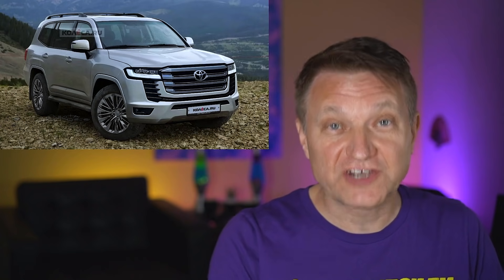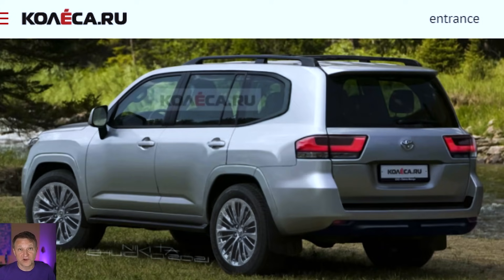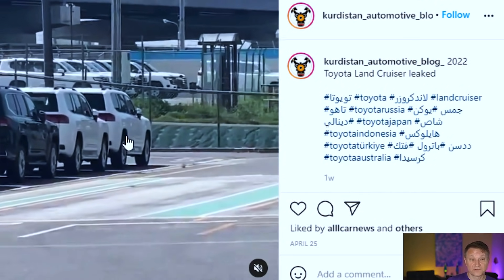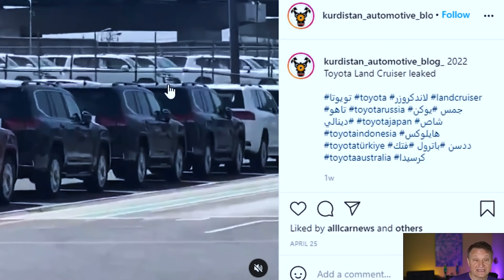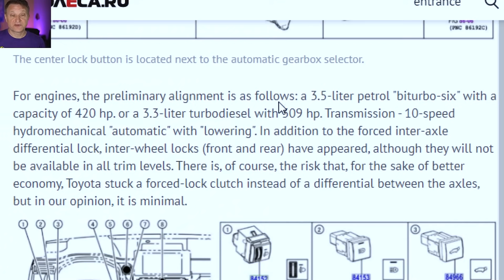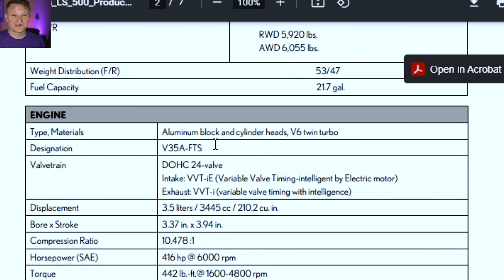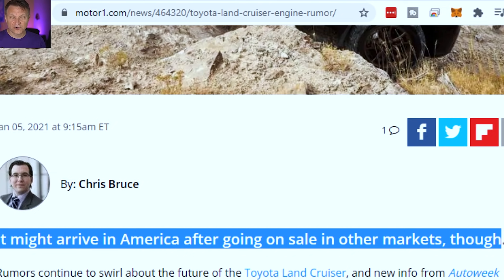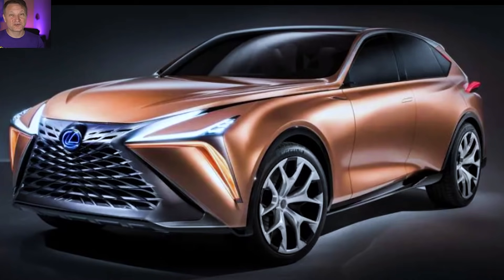2022 Toyota Land Cruiser Leaks, Spy Photos and Rumors!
What's in store for the next generation Toyota Land Cruiser?

Over the last say we have seen shots of the upcoming Land Cruiser 300 in the flesh, both photos and videos. There is also credible information about the engine choices that will be available along with some interior bits as well.

What do you think of the 2022 Land Cruiser? Let me know below.  Would you buy the new Land Cruiser now that the V8 seems to be on the way out?